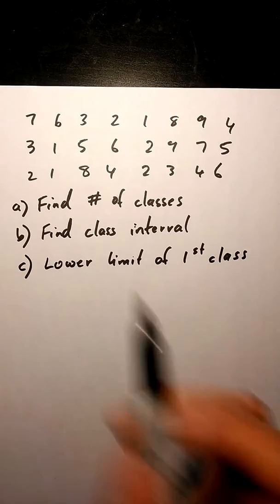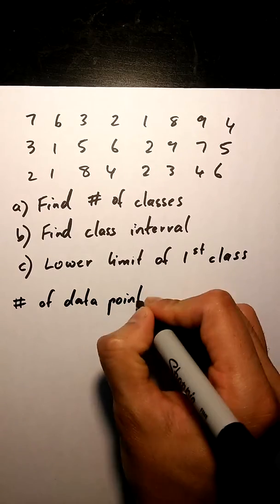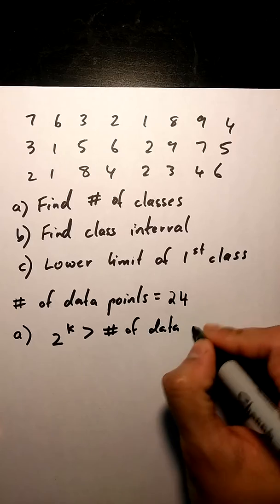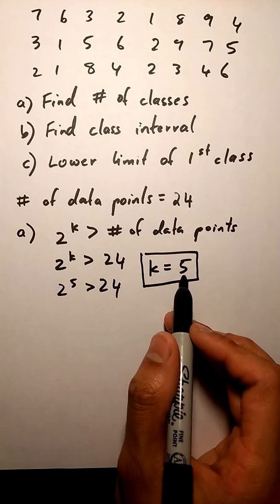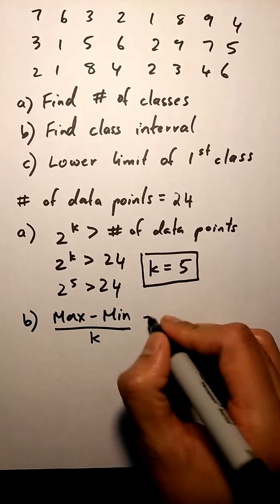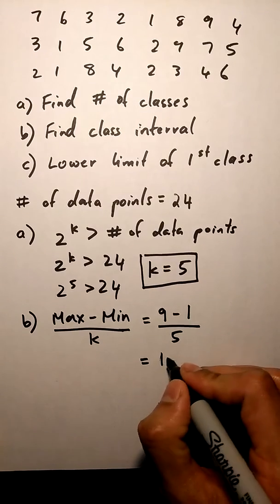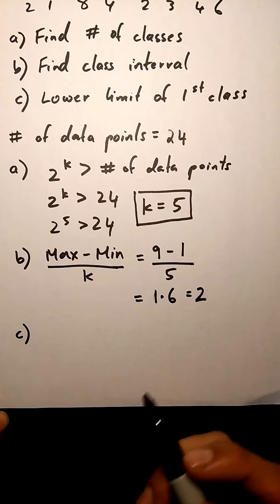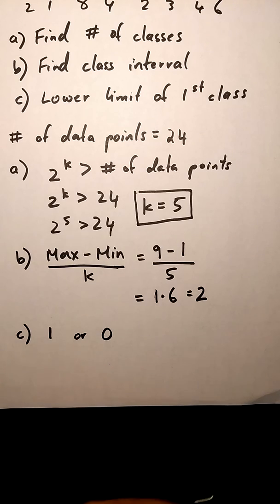Calculating Number Of Intervals, Class Interval and Lower Limit from a data set - Question